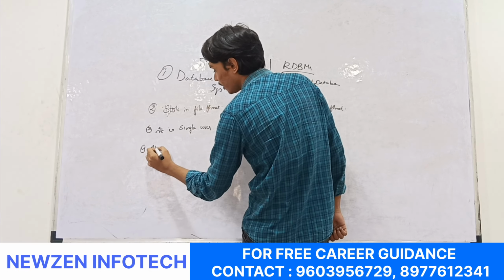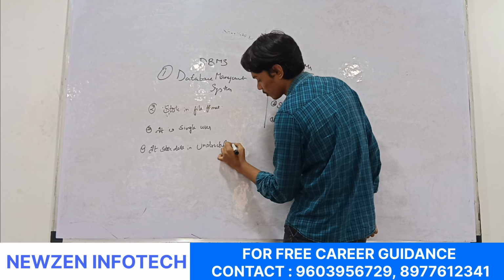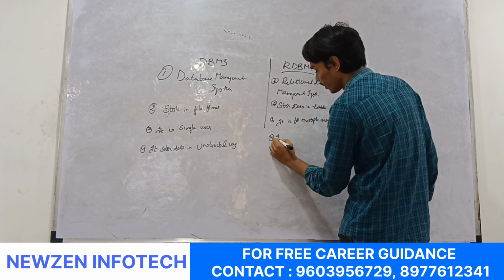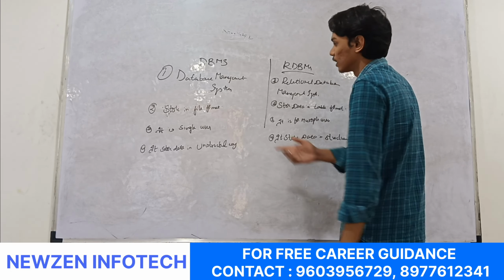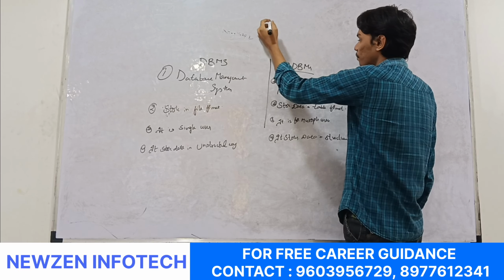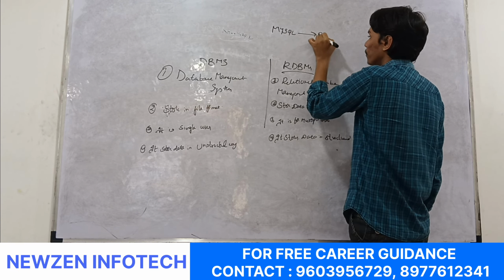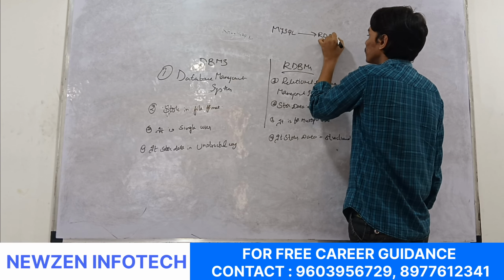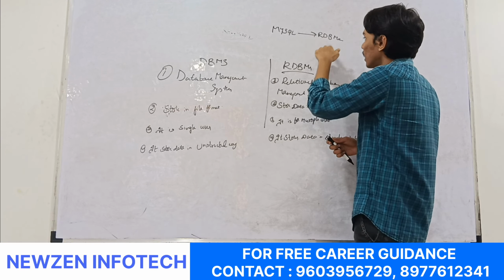MySQL Ultimate Guide | Learn MySQL for Beginners to Advanced | MySQL Tutorial 2025!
Master MySQL from Basics to Advanced!

In this ultimate MySQL guide, you’ll learn everything from database creation, queries, and joins to real-world SQL projects. Perfect for students, developers, and professionals aiming to boost, MySQL Ultimate Guide, their data management skills.

📘 What You’ll Learn:
MySQL installation & setup
SQL queries, joins, and indexing
Database design principles

🎓 Learn MySQL Ultimate Guide from experts at NewZen Infotech, Hyderabad’s best IT training institute with 100% placement assistance and hands-on training.